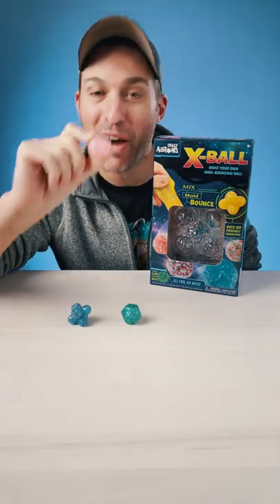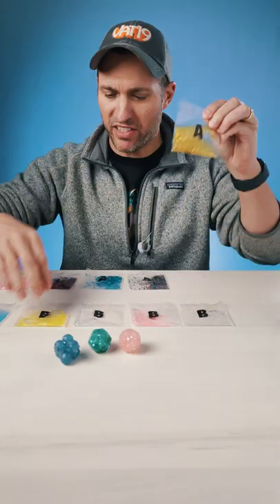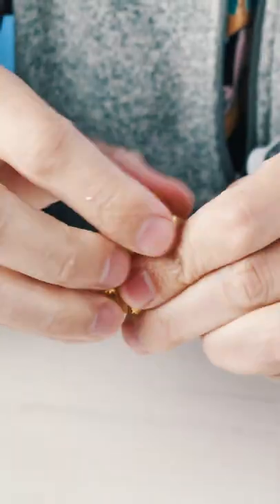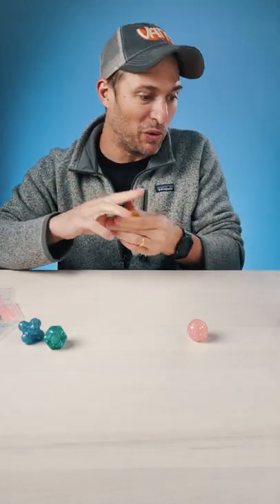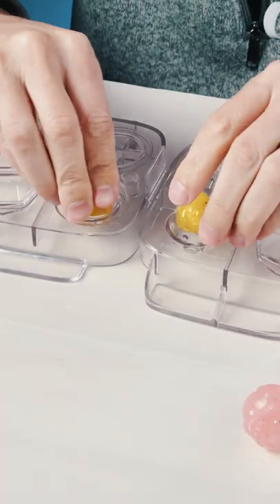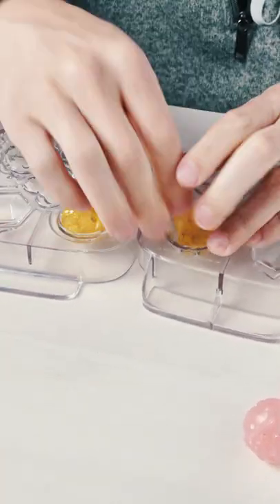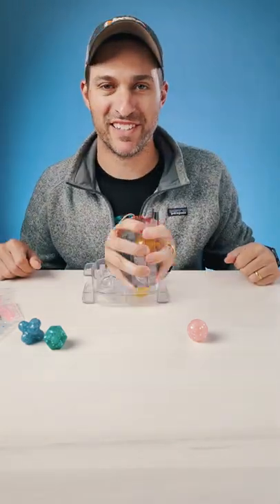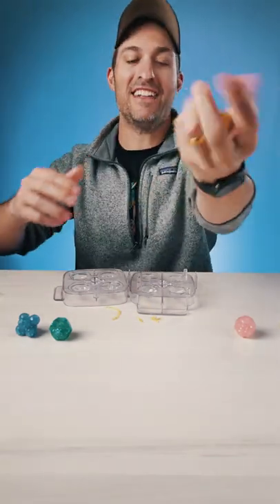We Turned Putty into a Super Ball! Vat19.com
With the X-Ball kit, you can create bouncy balls out of putty in about 10 minutes.